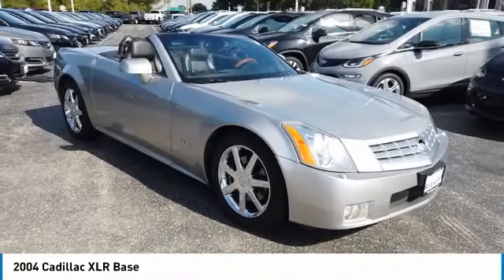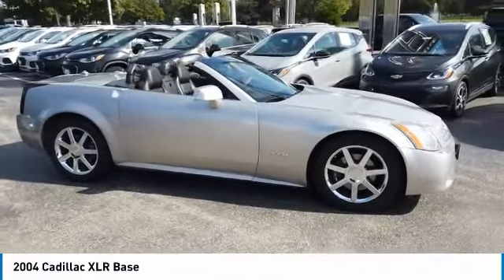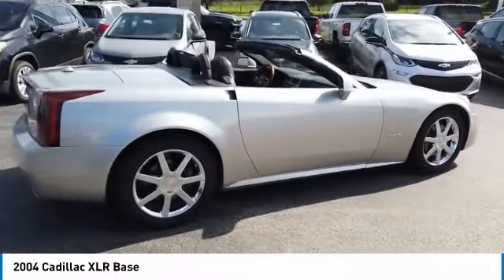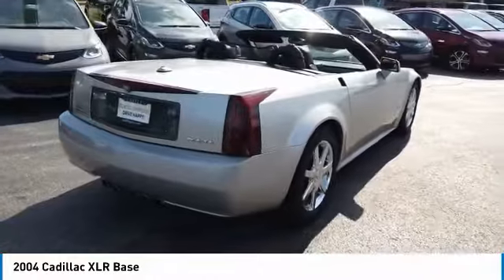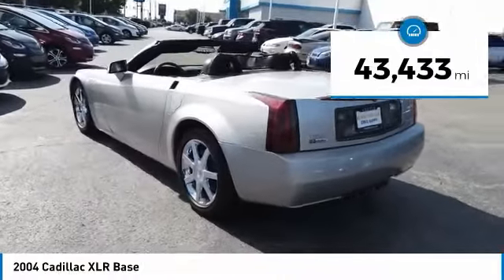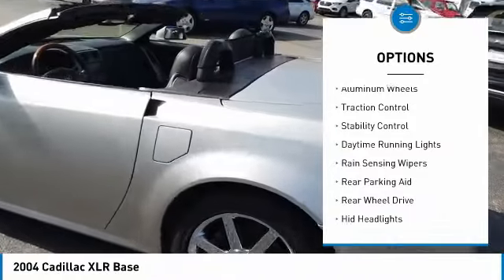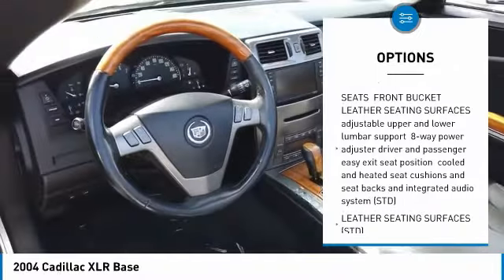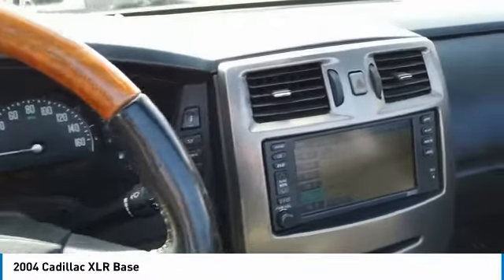2004 Cadillac XLR 39751A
2004 CADILLAC XLR Villa Park, IL
Stock# 39751A

Castle Chevrolet
400 E Roosevelt Road

Only 43,433 Miles! Delivers 25 Highway MPG and 17 City MPG! This Cadillac XLR delivers a Gas V8 4.6L/279 engine powering this Automatic transmission.

Treat yourself- stop by Castle Chevrolet located at 400 E Roosevelt Rd, Villa Park, IL 60181 to make this car yours today!